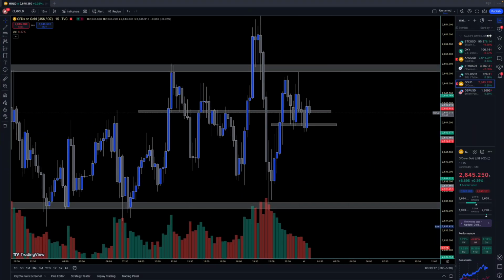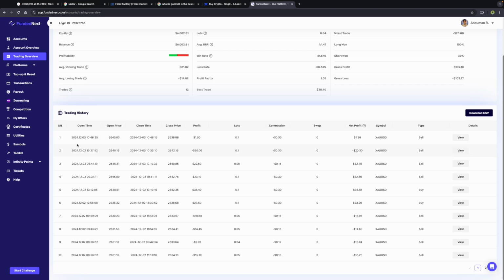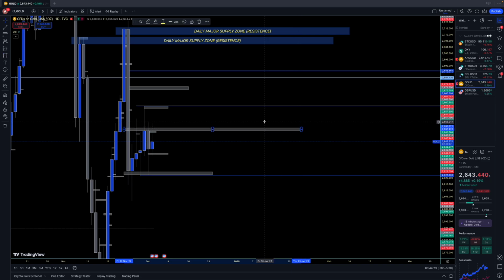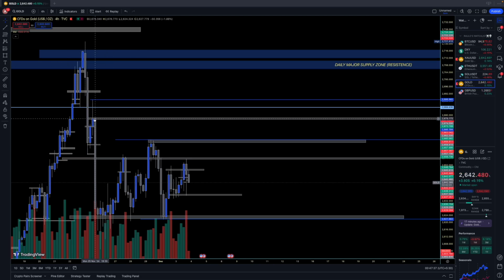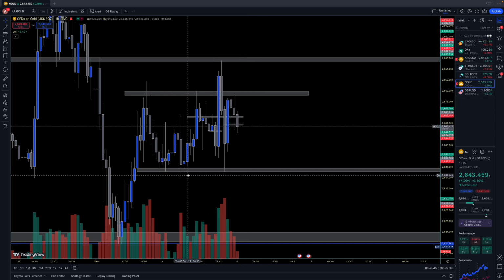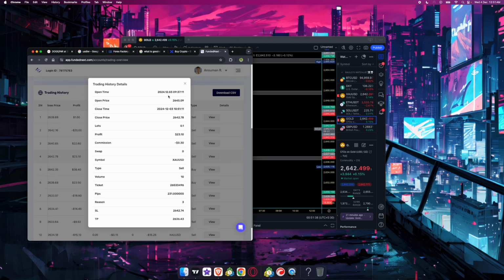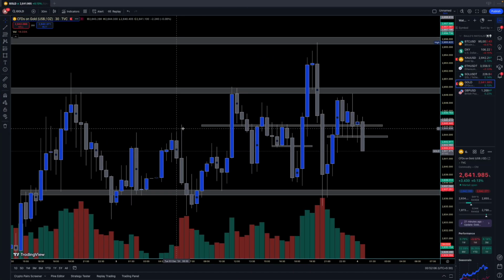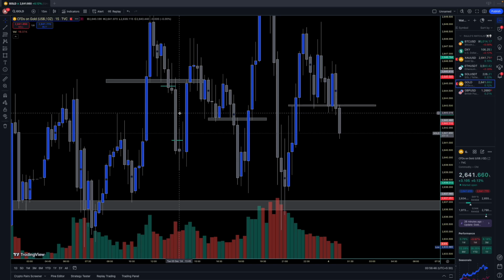Trade breakdown #3 | XAUUSD | FOREX | Pre London and London open..